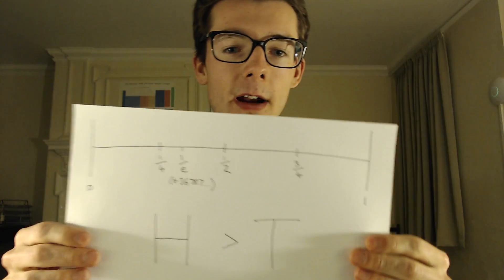Making Biased Coins Fair (And Fair Ones Biased)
You can turn a single biased coin into a biased one rather simply. Can you bias a fair coin too?